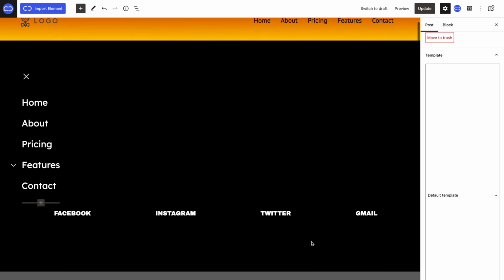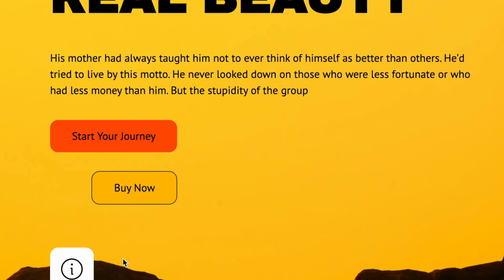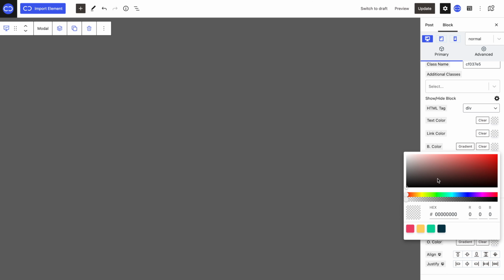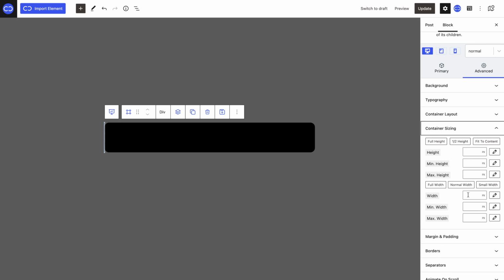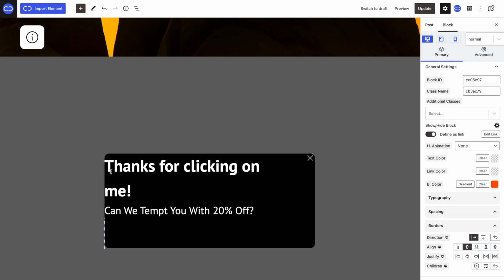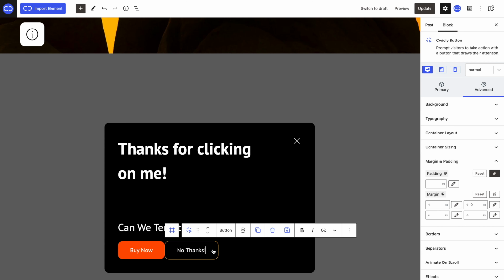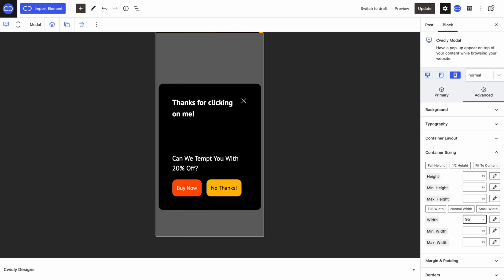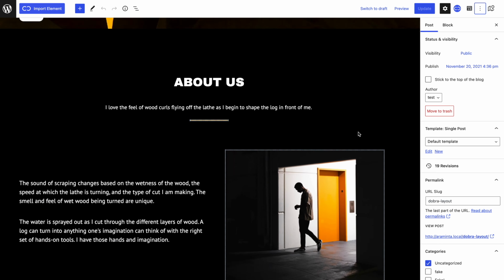How to - Cwicly Modal Pop Up - Wordpress Gutenberg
Arthemis gives us an in depth tutorial on how to use the Cwicly Modal block in the Gutenberg Editor by creating a simple and seamless website Pop up that can be activated in two different ways.

Steps in the video:
00:00 - Introduction
00:38 - Modal Pop Up Presentation
01:12 - Modal Pop Up Creation
06:45 - Making the Modal Pop Up Responsive
08:52 - Conclusion